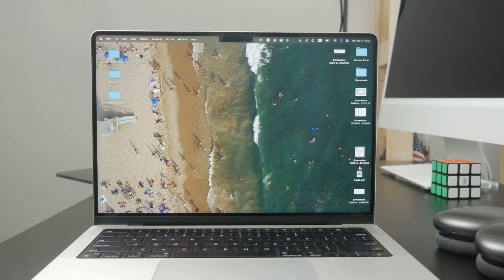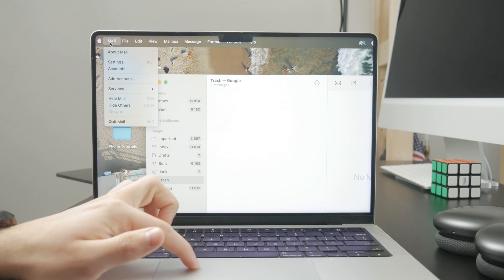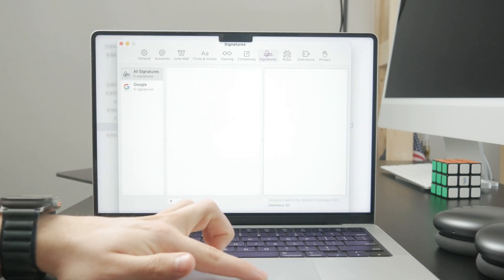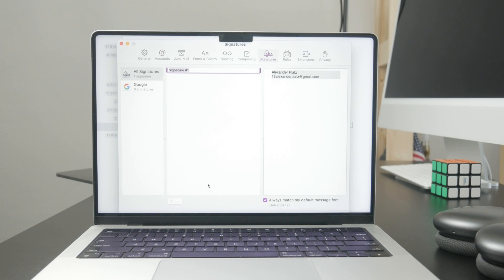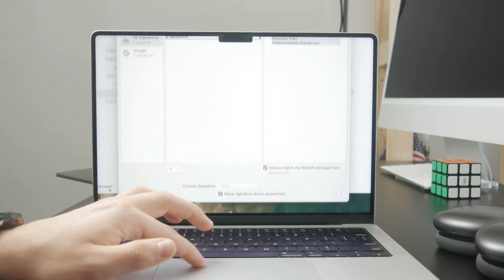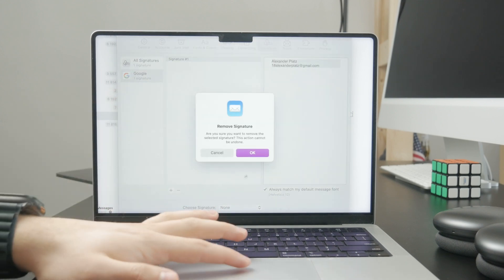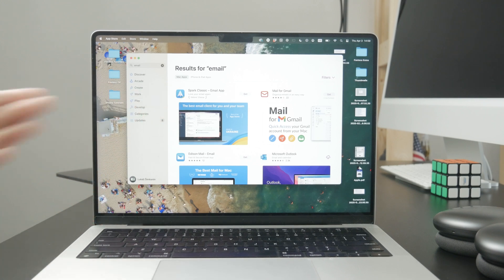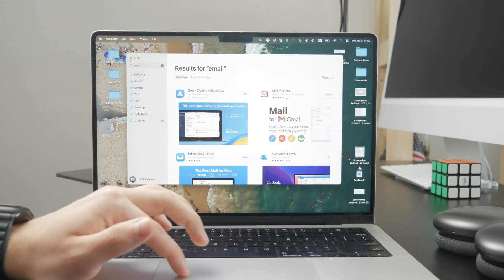How to Add Signature in Macbook Mail (tutorial)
Want to personalize your emails with a custom signature on your MacBook? In this quick tutorial, I’ll show you how to add and manage email signatures in the Mail app for a professional touch!